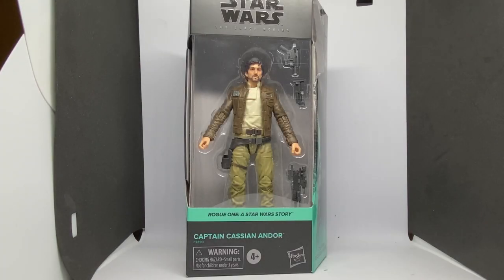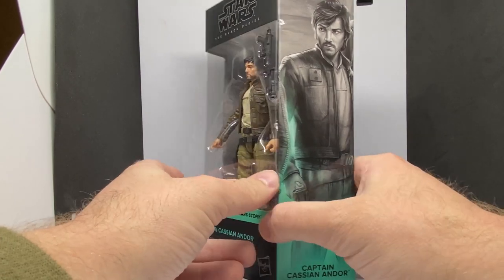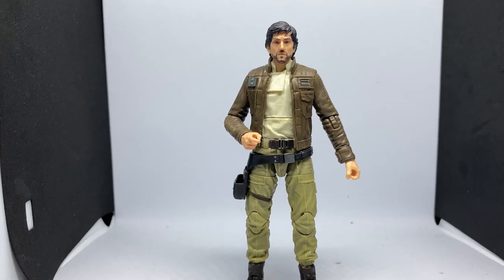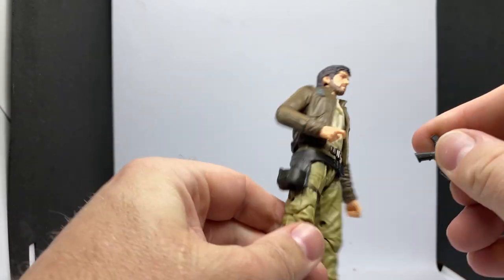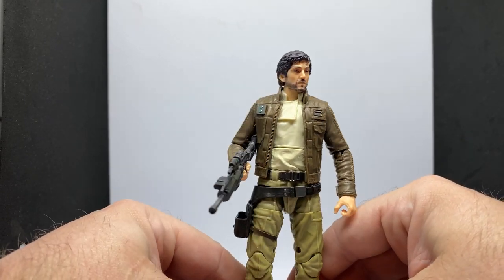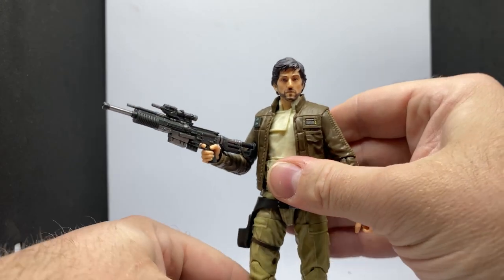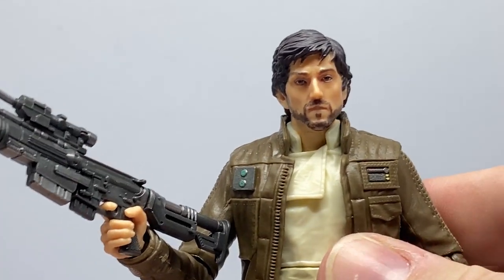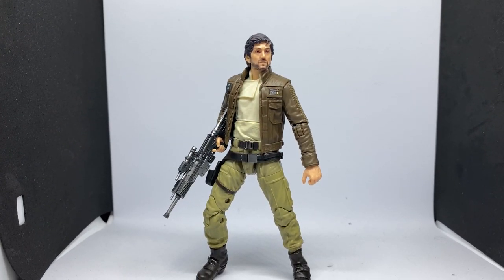CASSIAN ANDOR - STAR WARS THE BLACK SERIES REVIEW